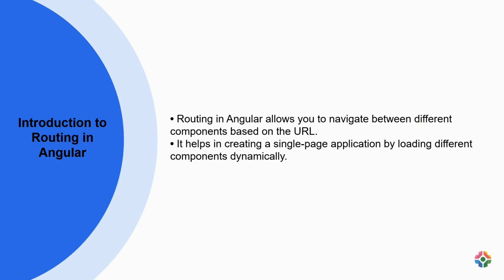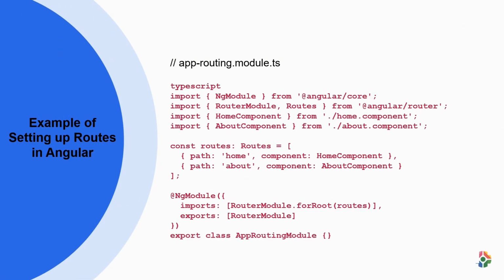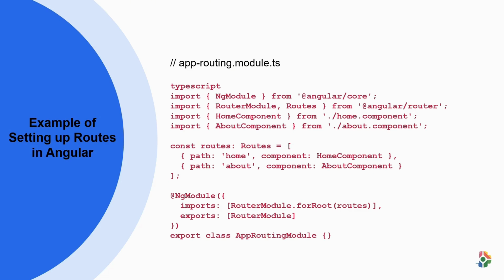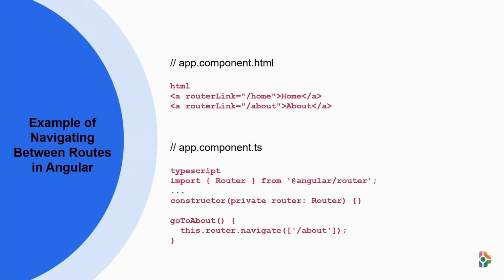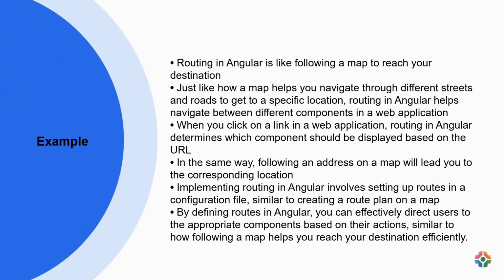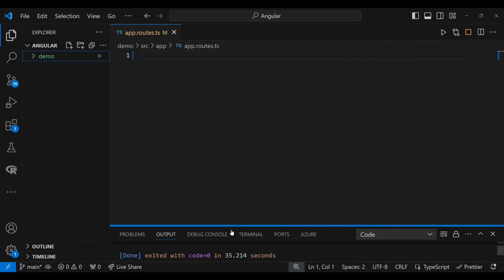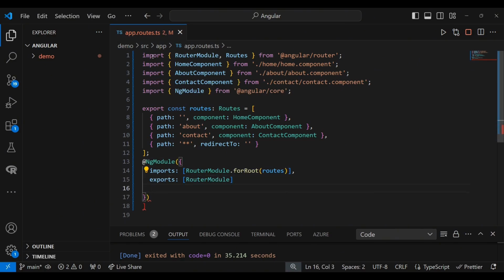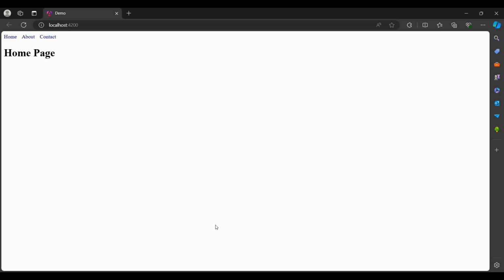Lecture 13: Angular Routing: Navigation Made Easy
In this tutorial, you will learn about routing in Angular, a key feature that enables navigation between different views or components in a single-page application. This guide will walk you through setting up routes, using route parameters, and implementing navigation to create dynamic and seamless web applications.
Topics Covered
● Overview of Routing in Angular: Understand the role of routing in Angular for switching between views without refreshing the page and how Angular Router manages navigation.
● Setting Up Routes in Angular: Learn how to define routes in the app-routing.module.ts file, associating them with components and configuring paths and redirects.
● Route Parameters and Navigation: Discover how to pass data through URLs using route parameters, access them with ActivatedRoute, and navigate between views using the Router service.
● Conclusion: Highlight the importance of routing in building dynamic, interactive single-page applications and its role in creating a seamless user experience.
Personalized Learning
This tutorial is designed for developers aiming to build robust and scalable Angular applications by mastering routing concepts.
Certification
Complete this tutorial to earn a certificate showcasing your expertise in Angular routing.